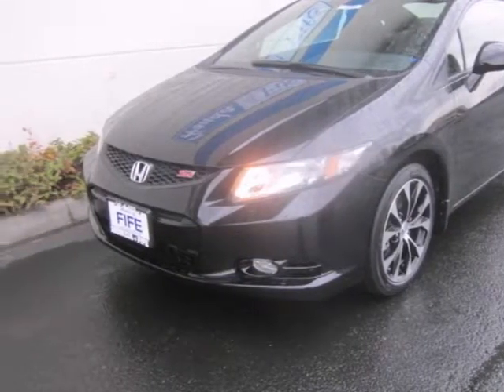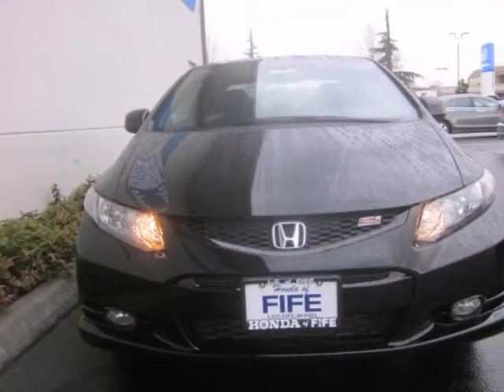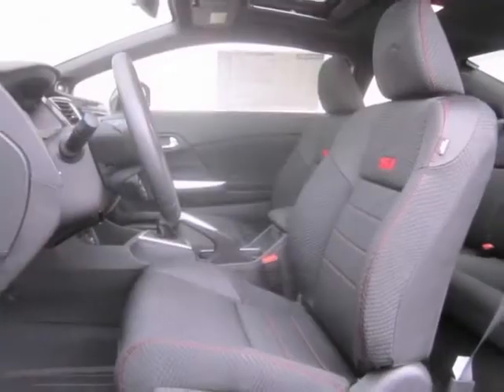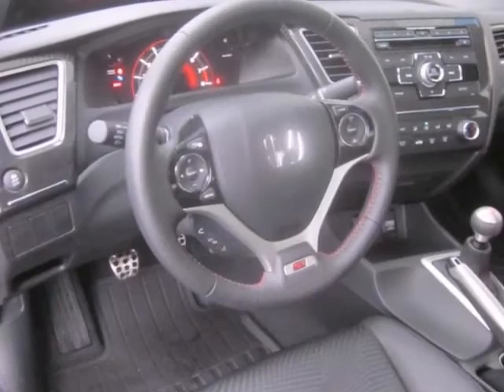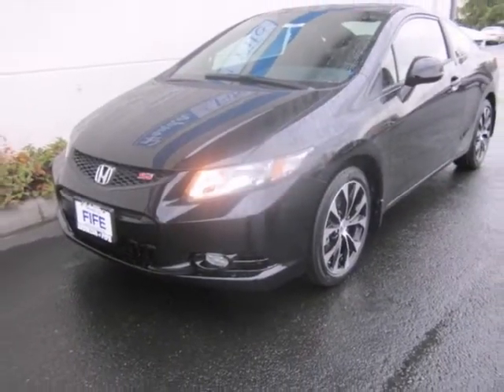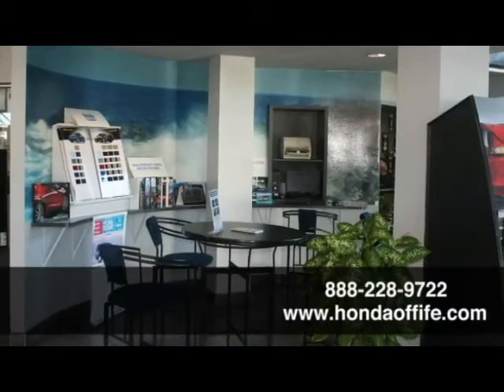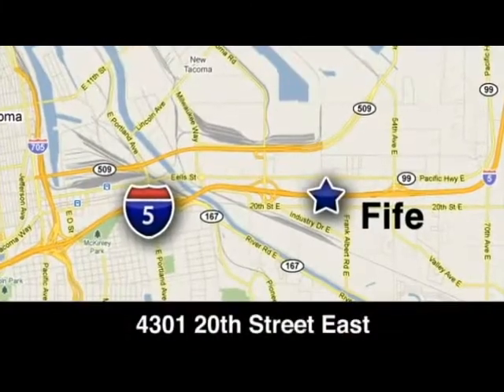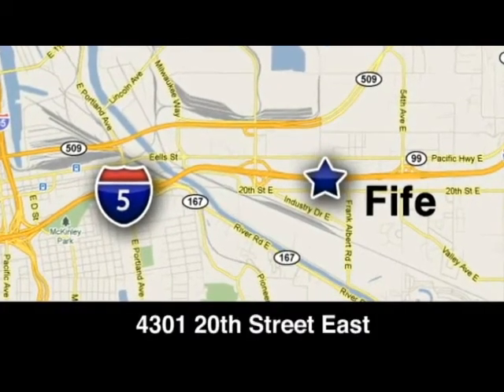2013 Honda Civic Fife WA Tacoma, WA #336660 - SOLD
Year: 2013
Make: Honda
Model: Civic
Trim: SI MT
Engine: 2.0L I4 DOHC 16V
Transmission: 6 Spd Manual
Color: Crystal Black Pearl
Interior: Black
Stock #: 336660

Address:
4301 20th Street East